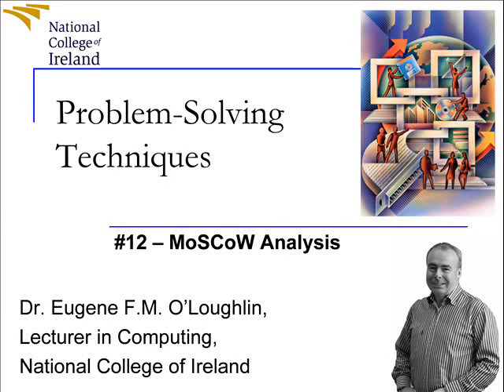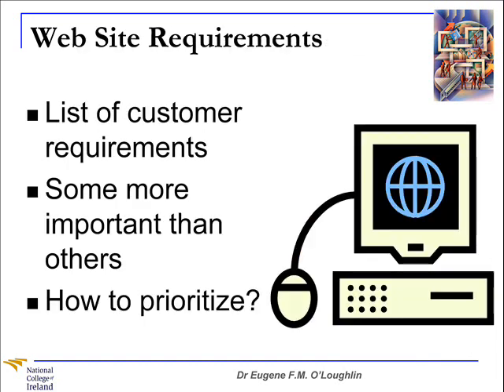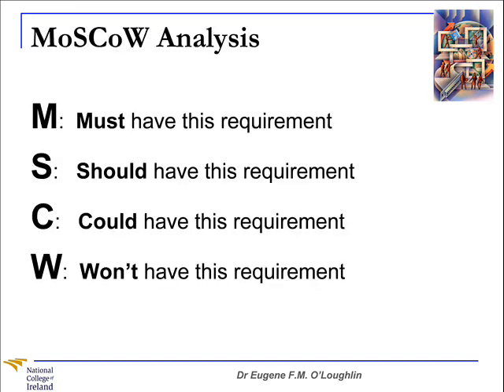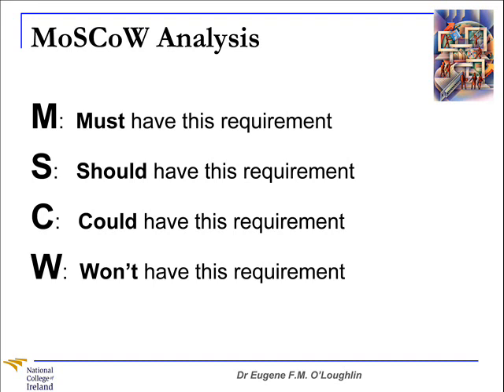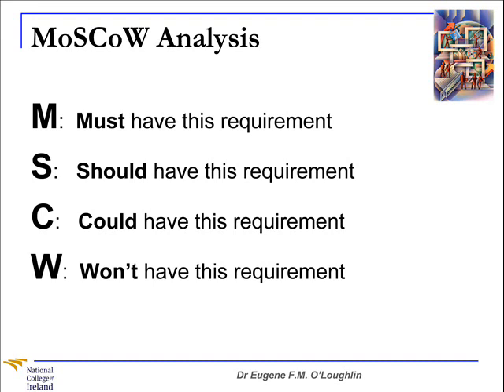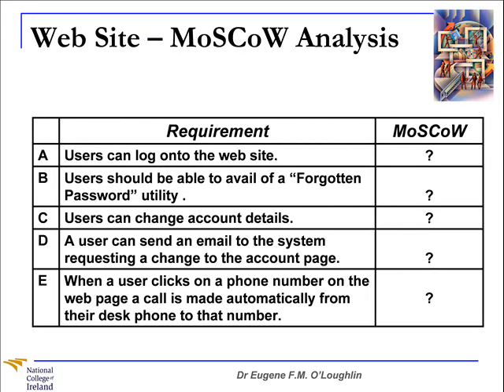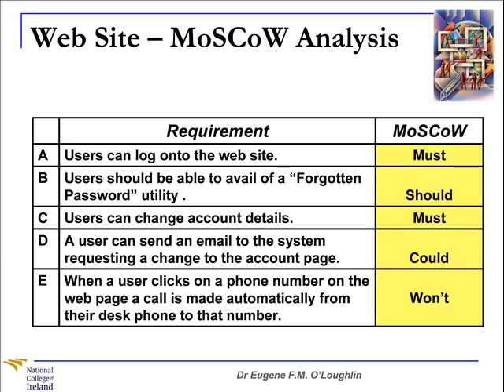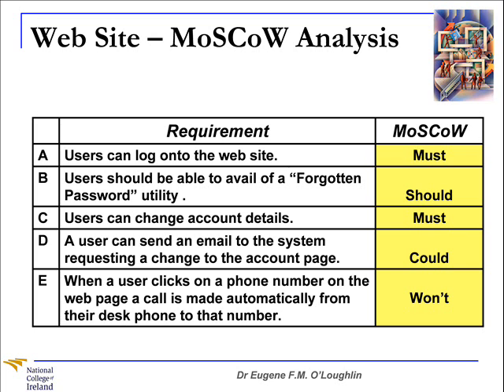Problem-Solving Techniques #12: MoSCoW Analysis